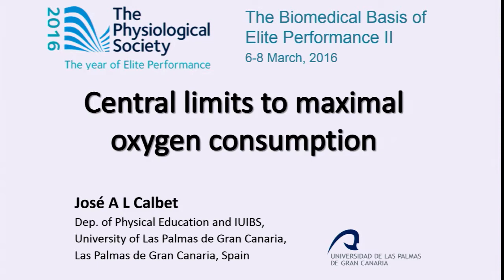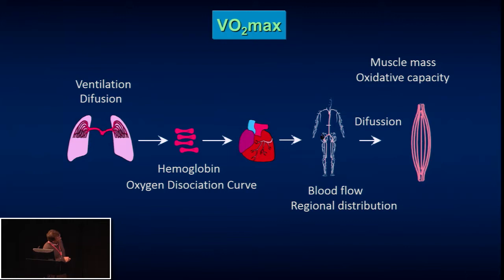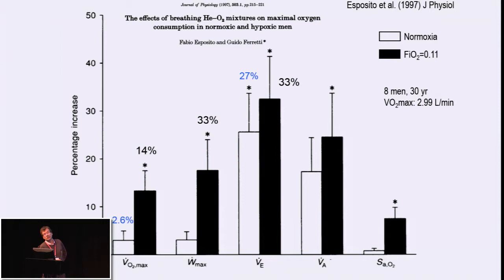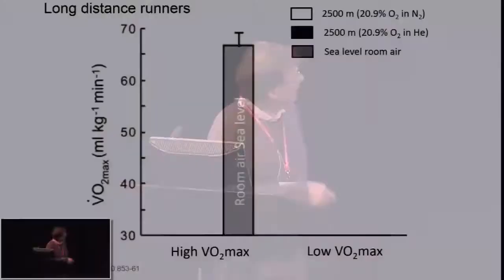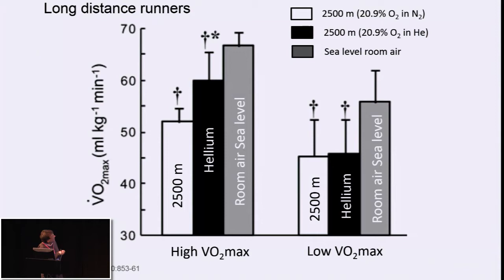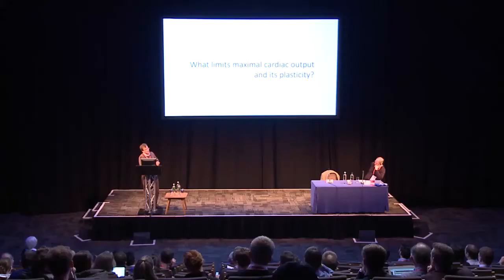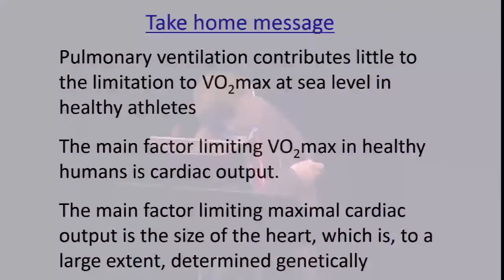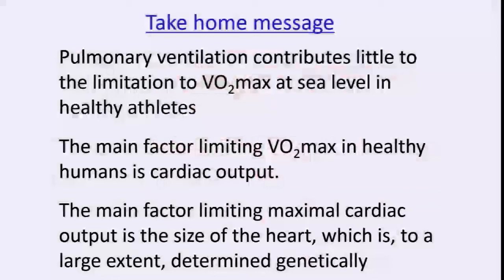Central limits to maximal oxygen consumption, Jose Calbet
This talk was given at The Biomedical Basis of Elite Performance
East Midlands Conference Centre, Nottingham, UK 6-8 March 2016
Session
6 March
Session: Respiratory, cardiac and vascular aspects of exercise
Chair: Michael White, University of Birmingham, UK